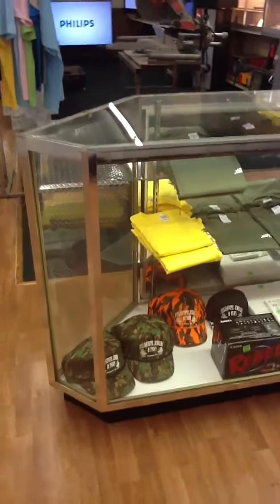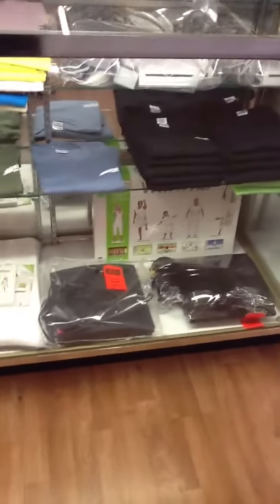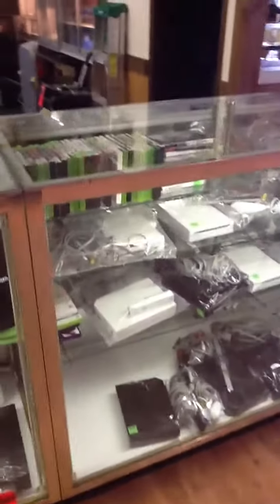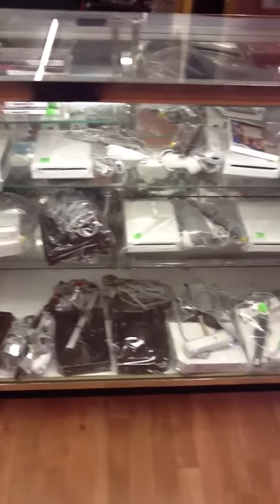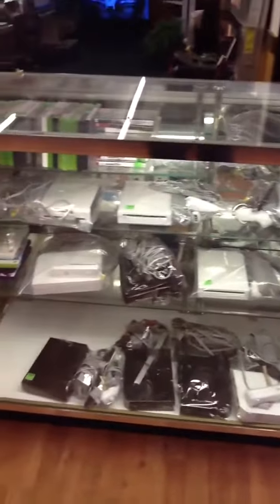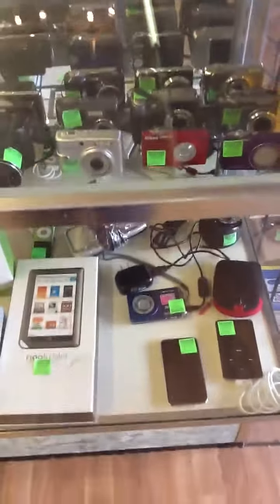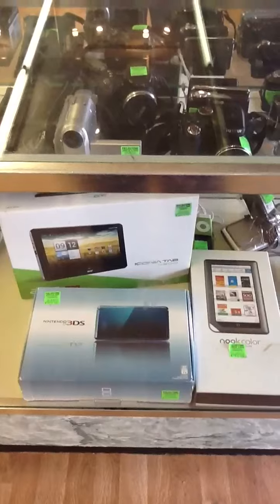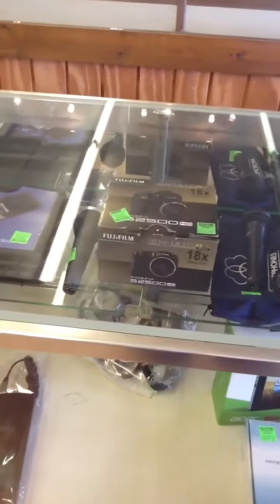Fieldstone Pawn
Walkthru 11/30/12